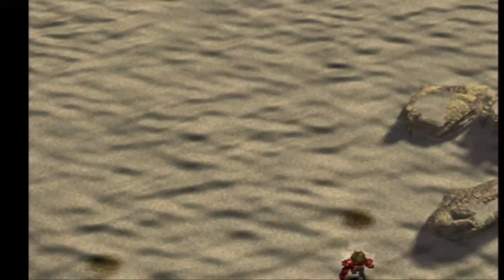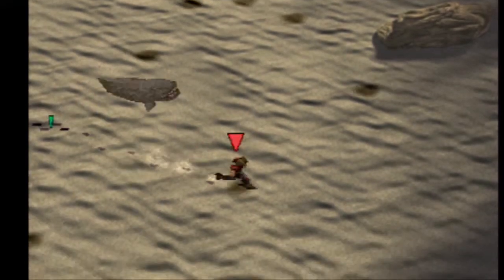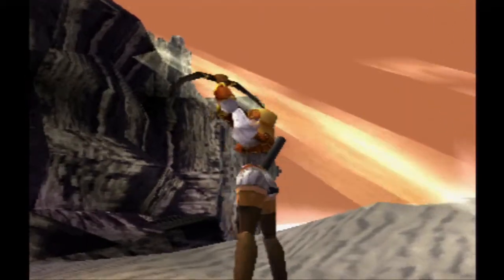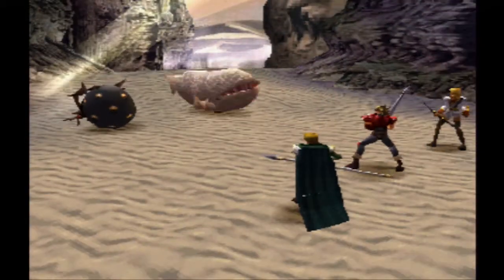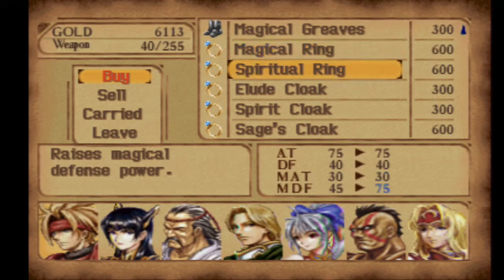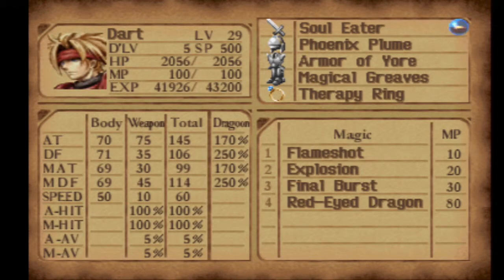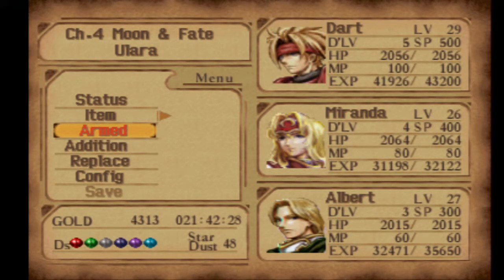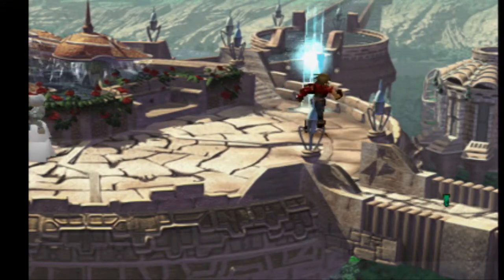Legend of Dragoon Part 33 - Death Frontier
Here we travel through the Death Frontier desert and enter the Wingly City of Ulara. No bosses to point out in this video, although the Death Frontier is a great place to grind additions and make a little extra gold.